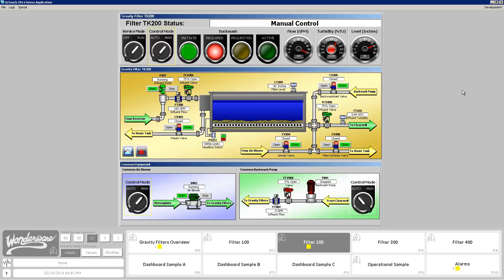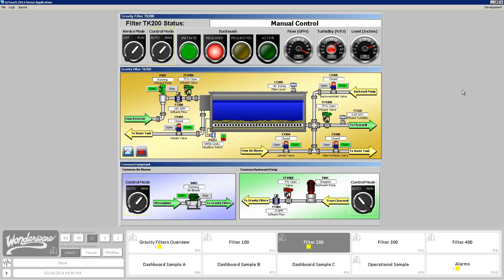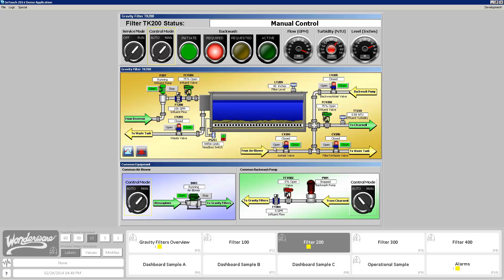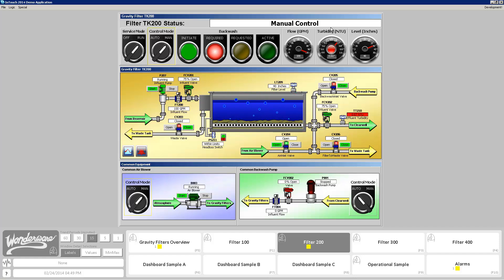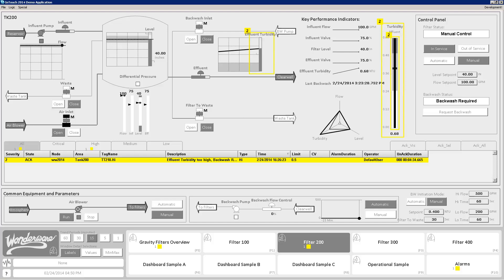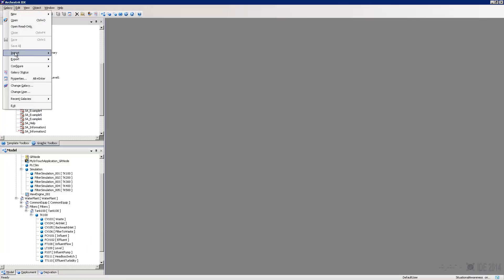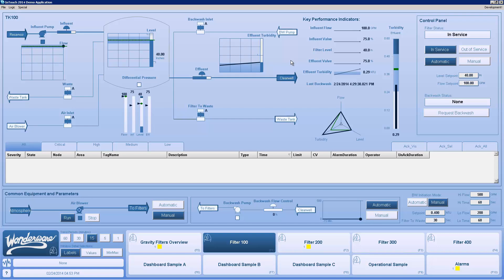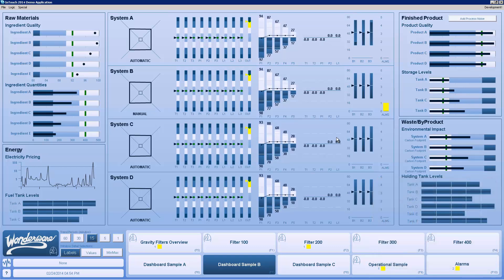InTouch 2014 Situational Awareness Color Usage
In this video we review some bad and good practices for color usage in HMI applications designed for better operator Situational Awareness.

You can obtain a copy of the demo (package file viable for import into ArchestrA IDE 2014) shown in the video